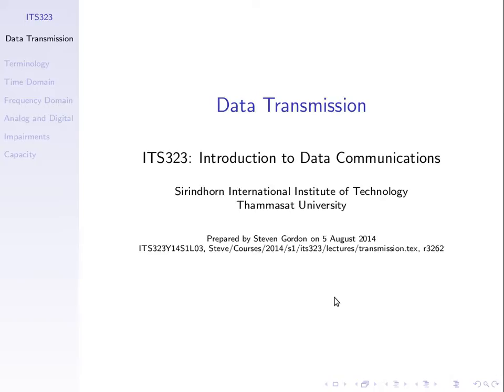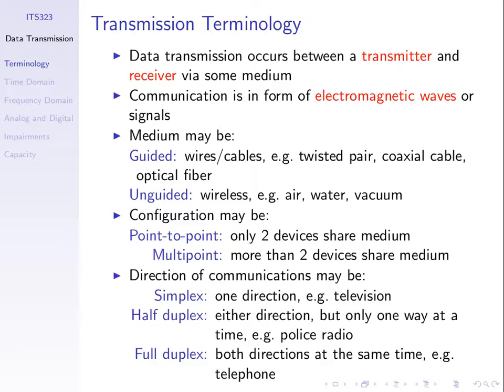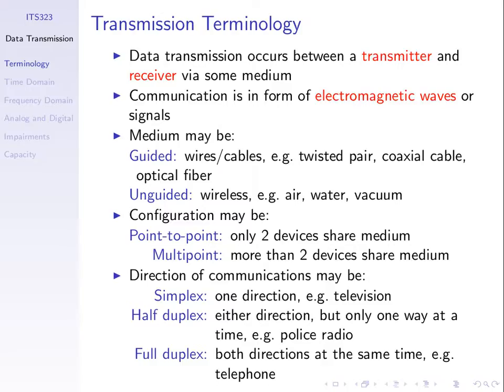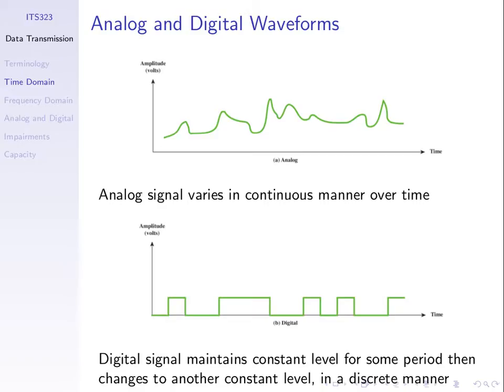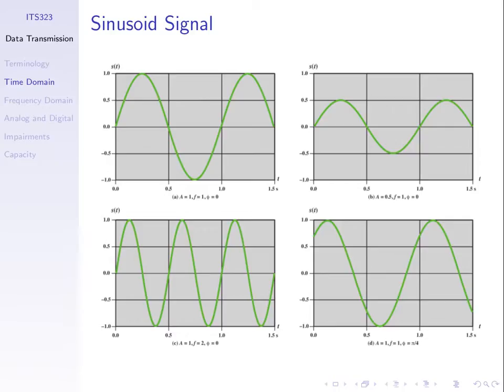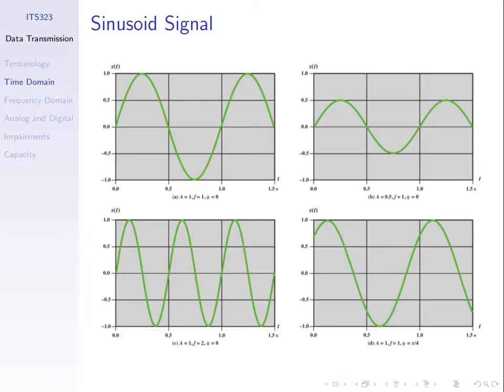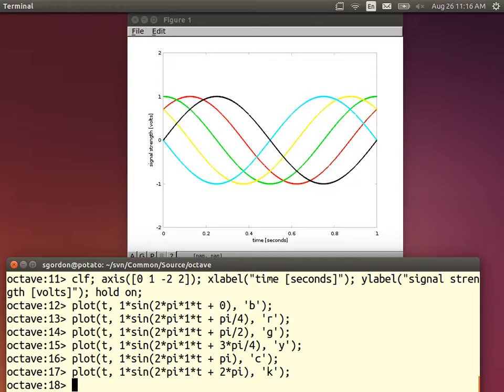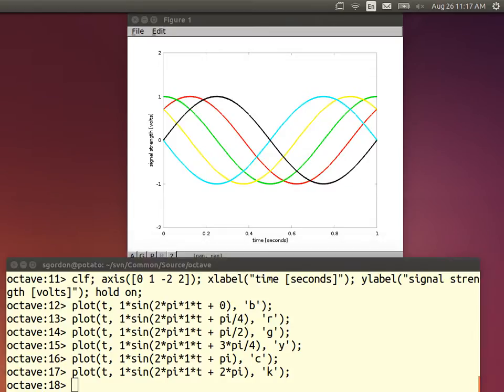Data Transmission and Signals (ITS323, Lecture 6, 2014)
Introduction to communication signals, focussing in sinusoids and how they can be combined to make more complex signals. Lecture 6 of ITS323 Introduction to Data Communications, 26 August 2014.